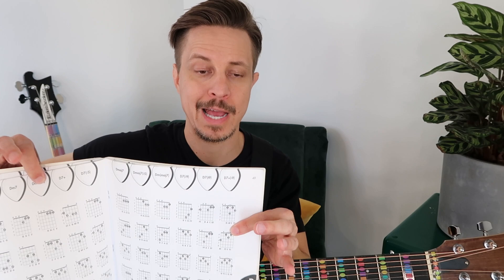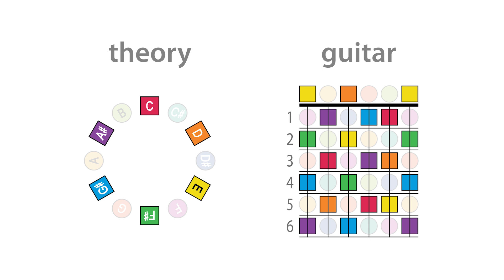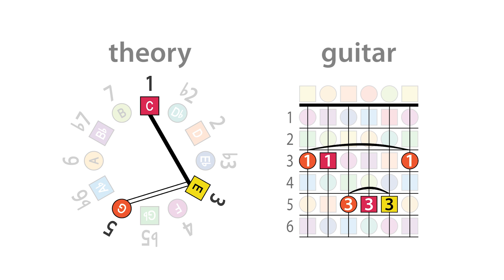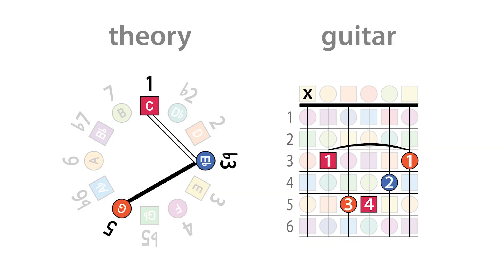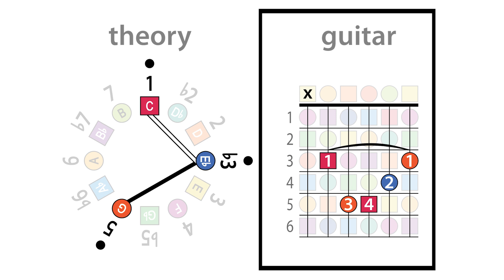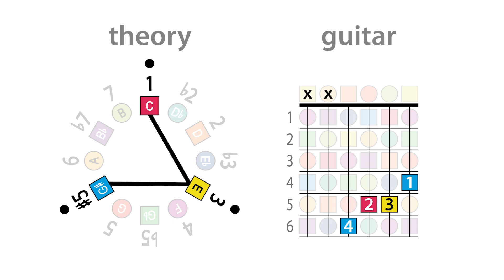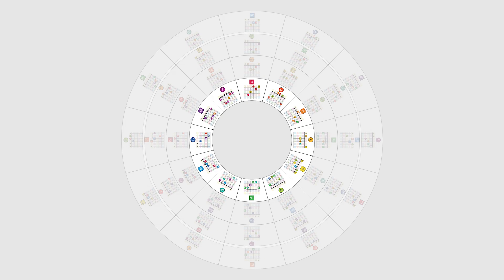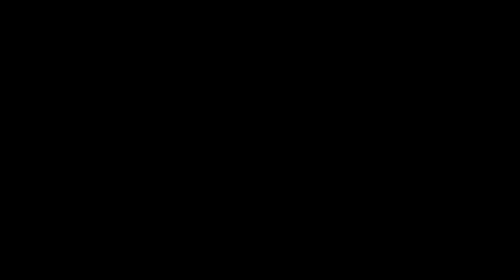The 4 MOST IMPORTANT Chords on guitar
You can memorize a bunch of chords. But really these are the 4 most important you need to know. This video shows you which chords to learn, and the music theory behind them.